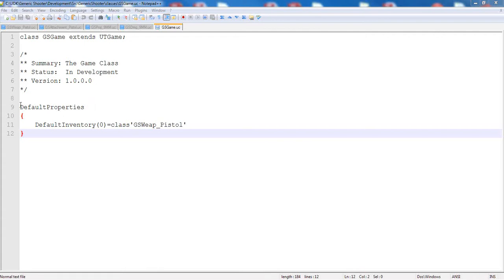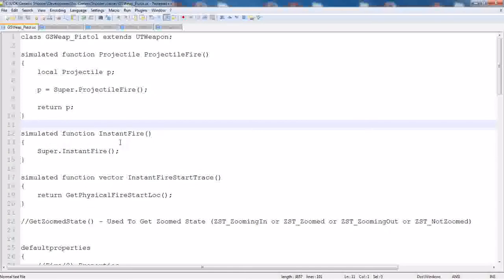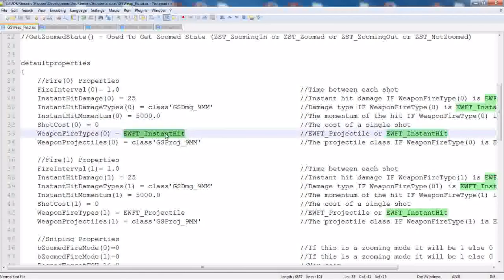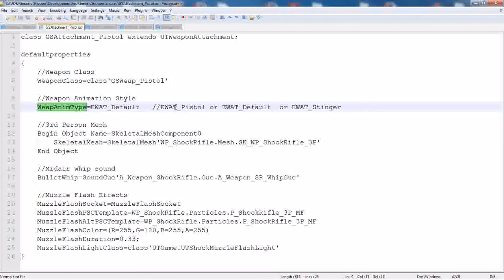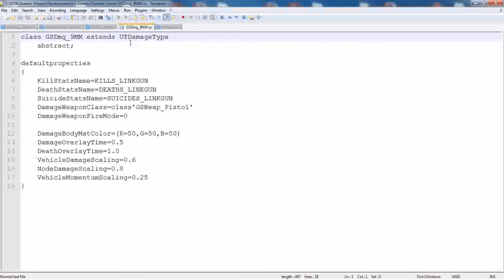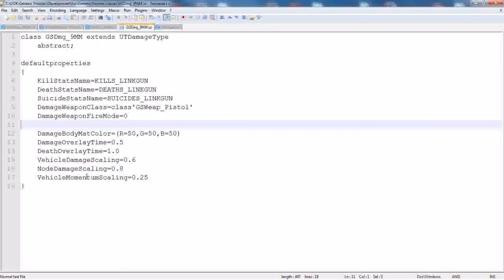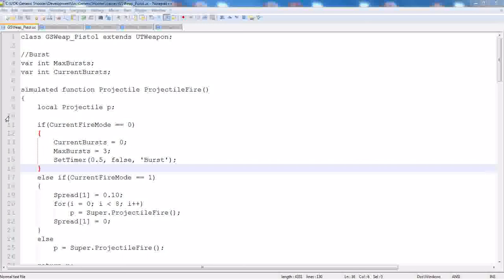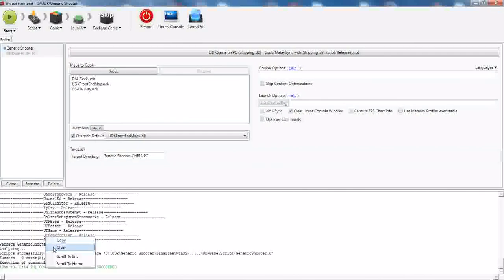Scripting A Gun - Part 1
Today we will go over making your first gun in script and running over logic that will allow you to make a Bursting Weapon, Spread Weapon, and a Sniper Rifle as well.